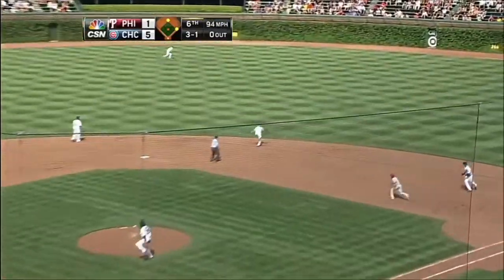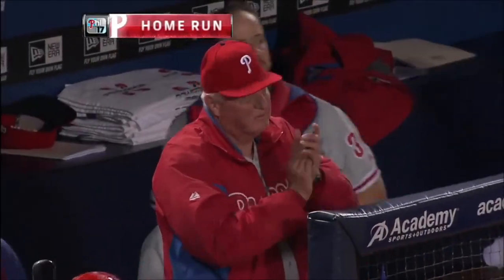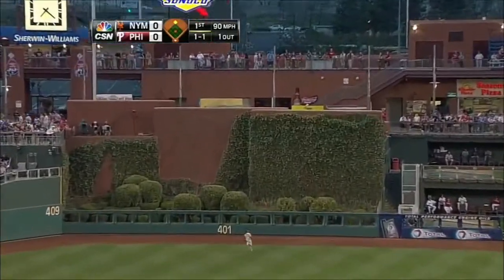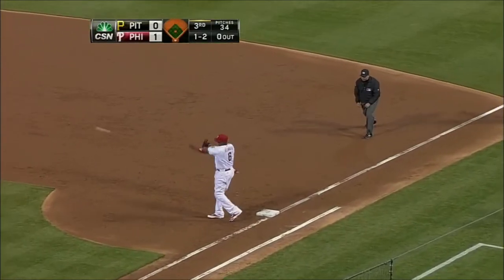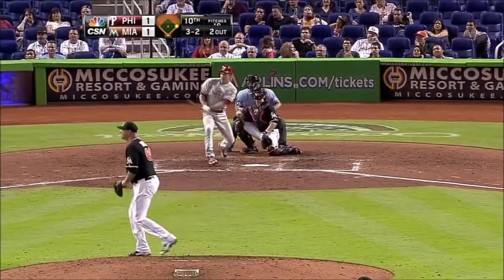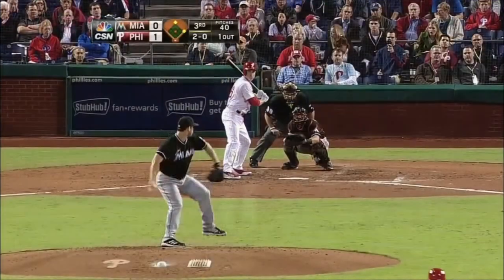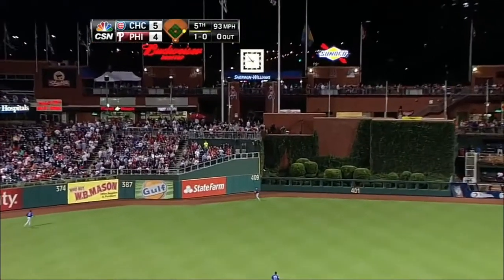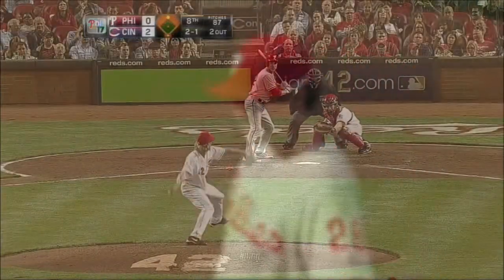Chase Utley Highlights 2013 HD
Like my Facebook page for important updates and PRIORITY